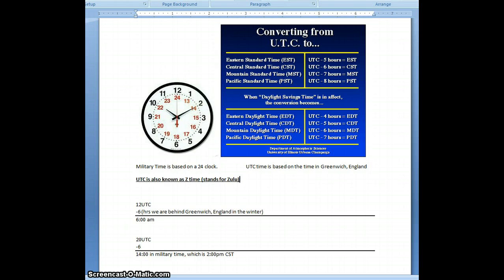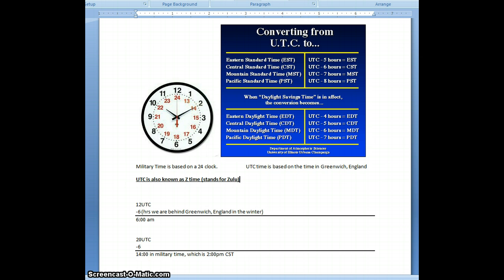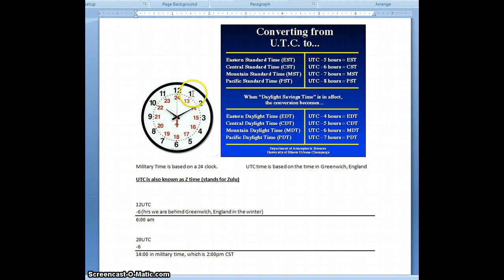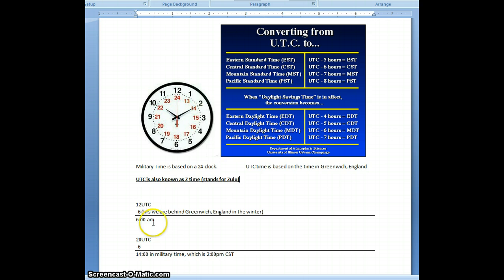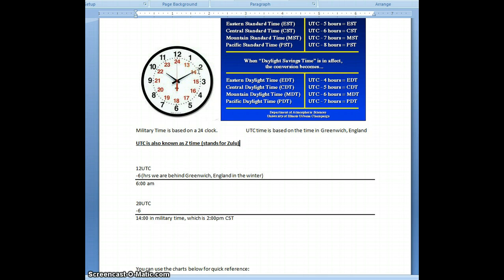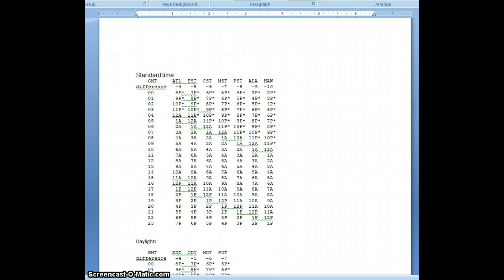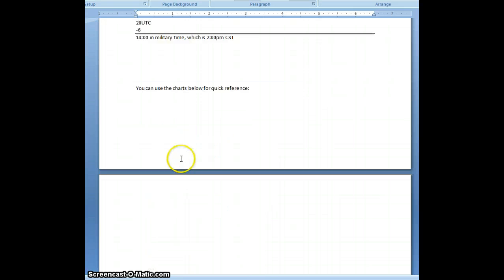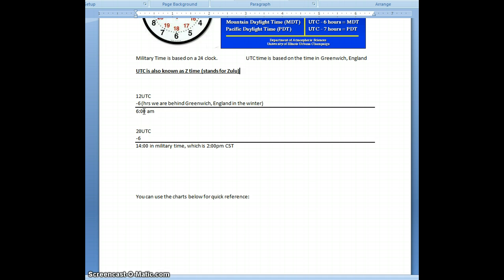reading utc time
utc time